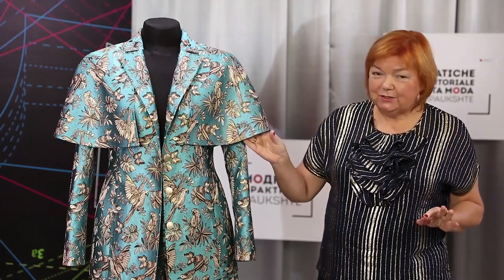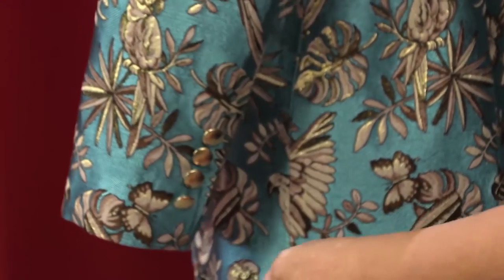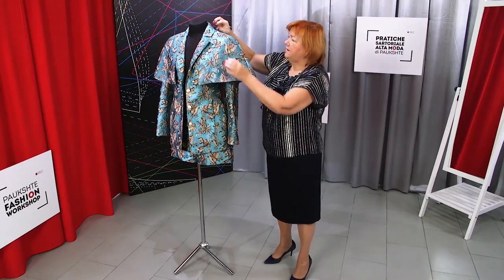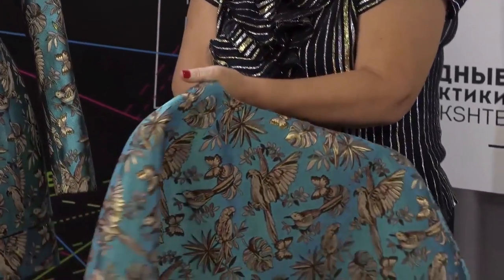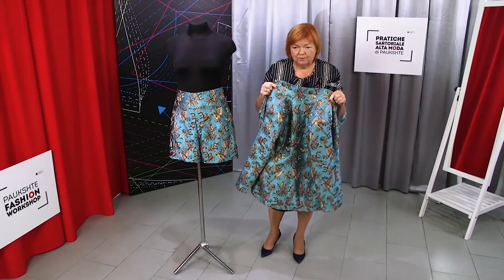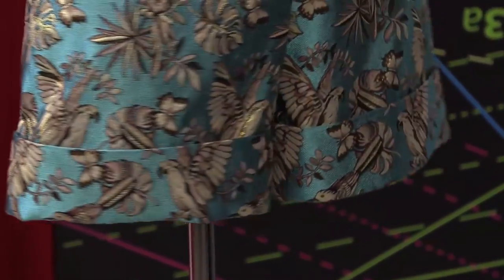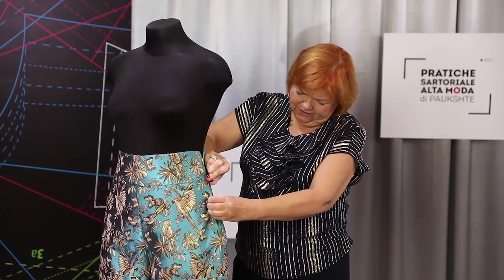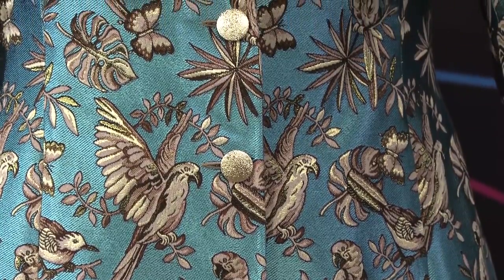DIY: Review of a shorts suit of jacquard fabric. Jacquard jacket, cape and shorts.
Today I want to show you a review of an absolutely amazing shorts suit.
I’m going to show you a jacket with a detachable cape and an extraordinary beautiful pair of shorts.
The suit is made of jacquard fabric. I’m going to show you all the details very thoroughly.
First I want you to have a close look at the fabric. This is blend jacquard fabric.
First I want to talk to you about this shorts suit in general, and then I’ll show you all the details.
The jacket is pretty long. There are vents in the sleeves. The vents are decorated with the beautiful gold buttons.
I came up with a new technique for making such capes. I had shown the technique to Natalie, and she made this cape without any problems.
As you know, we prefer fast and easy ways of work.
The customer will have an opportunity to change the jacket by attaching and detaching the cape.
There is a wide waistband in the shorts. There are the corset bones inserted in it.
We’ve already showed you how to insert the corset bones in the waistbands. Watch the video if you haven’t done it yet.
There are the welt pockets on the back.
It took us a lot of time and hard work to make this suit. I think that the result is absolutely worth it.
Jacquard fabrics are very convenient to work with.
We are planning to show you more and more useful sewing techniques.
As I’ve already said, the knowledge of the needed sewing techniques is what allows us making the high-quality garments.
Don’t be afraid of experiments and remember that practice makes perfect!